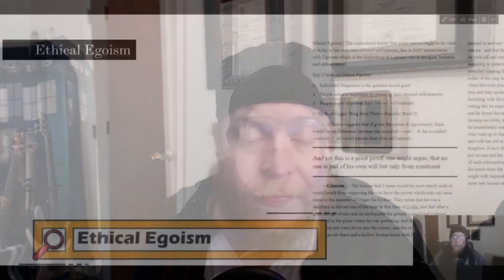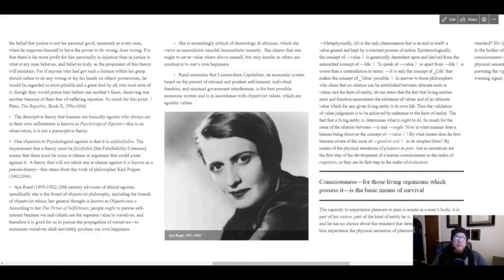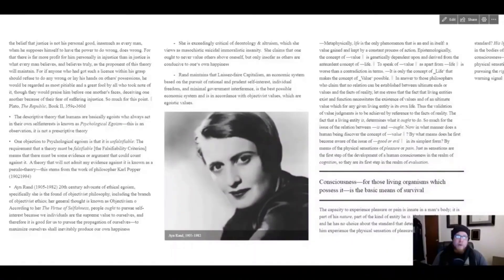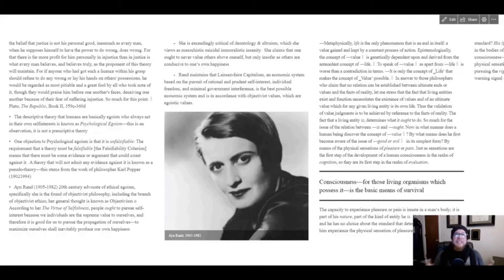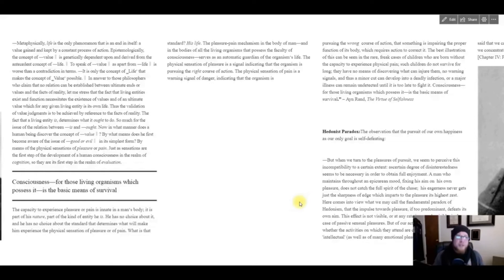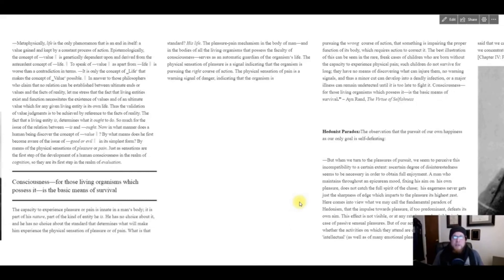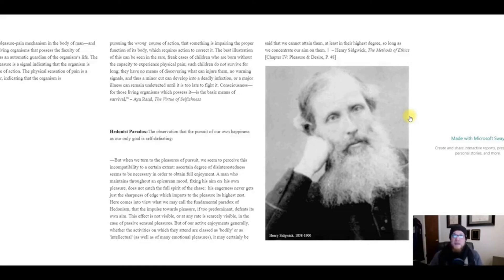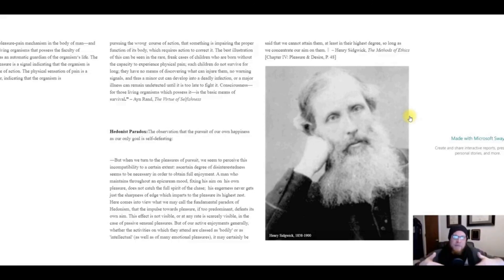PHIL 325 Lecture 15: Ethical Egoism